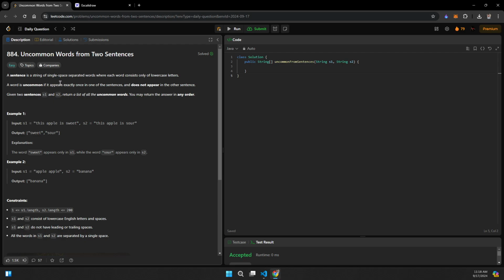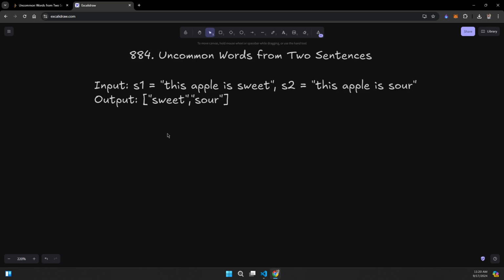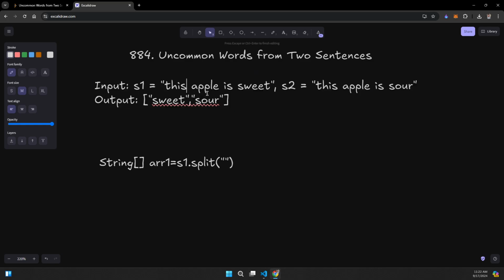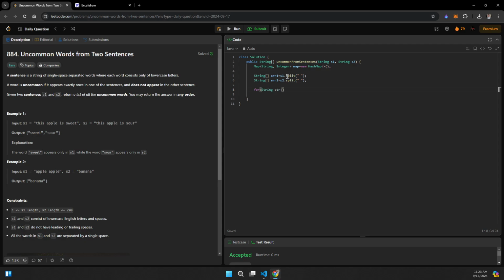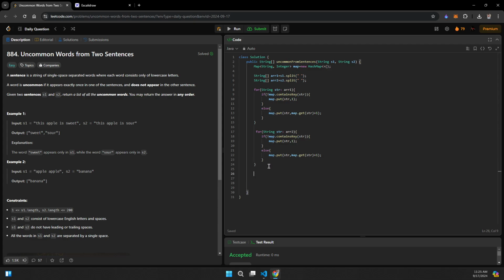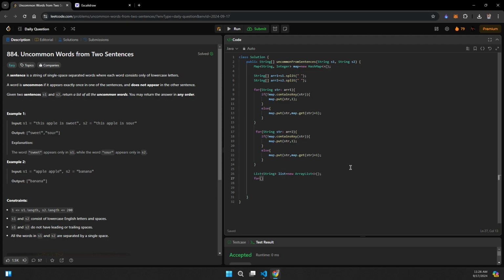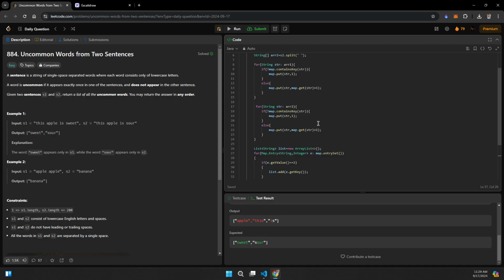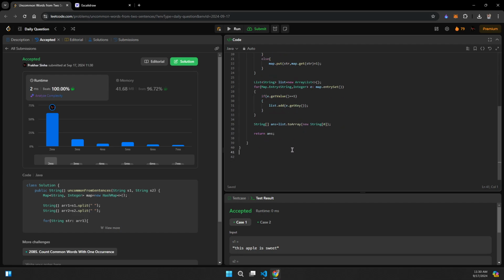Uncommon Words from Two Sentences | LeetCode 884 | Java Solution under 10 mins🔥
Continuing the LeetCode September Grind🚀